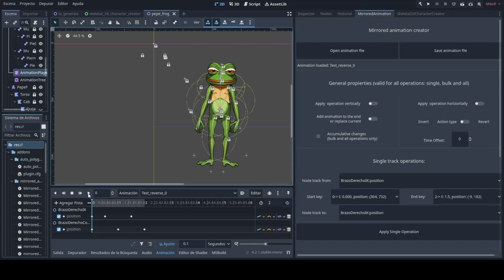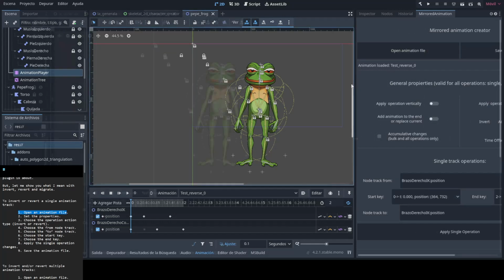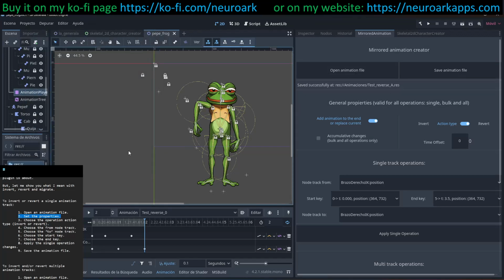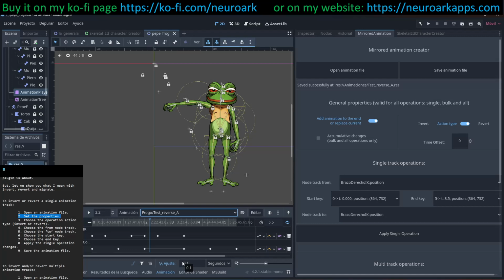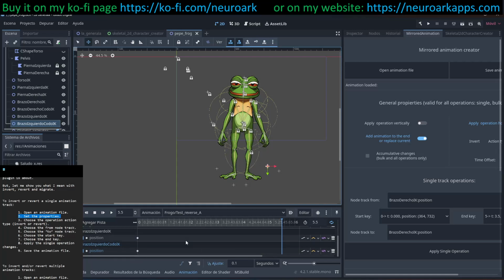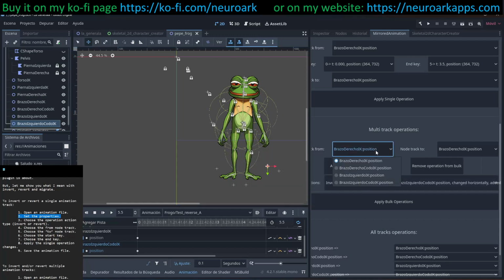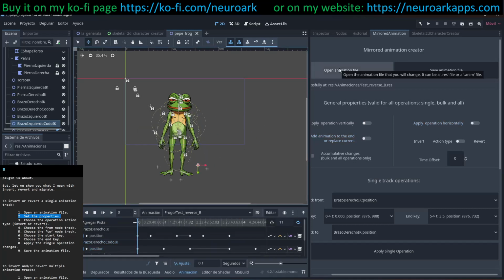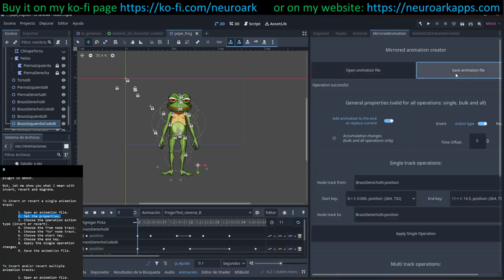How to invert, revert or migrate animations from one body part to another w-few clicks in GODOT 4.x